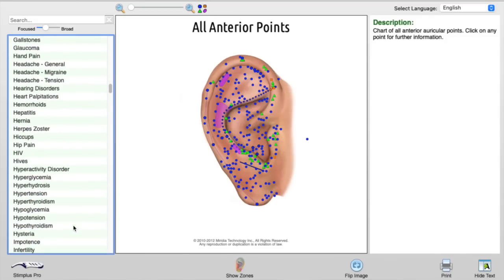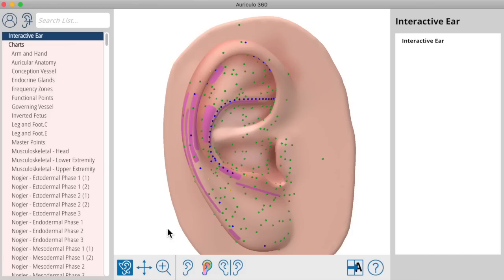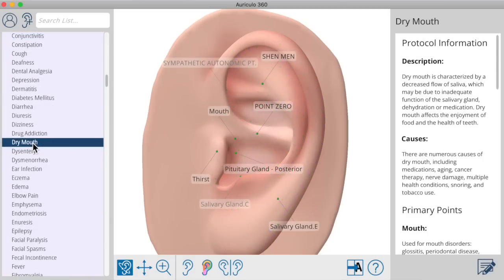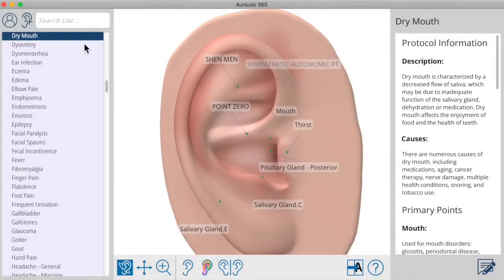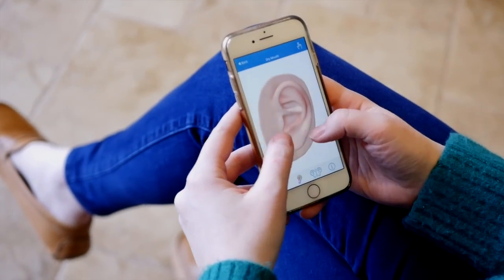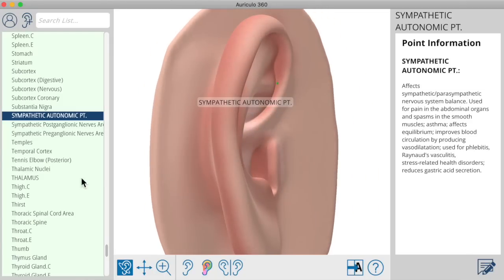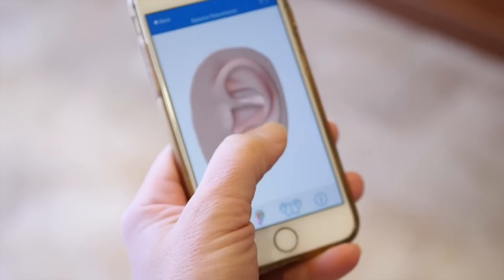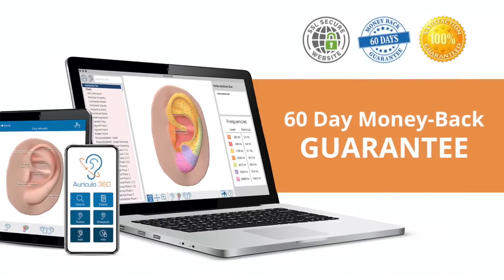Auriculo 360 Software Demonstration | Auriculo 360 App Demo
Watch a demonstration of the Auriculo 360 software--how it looks, how it works, how to use it, and how to get it!